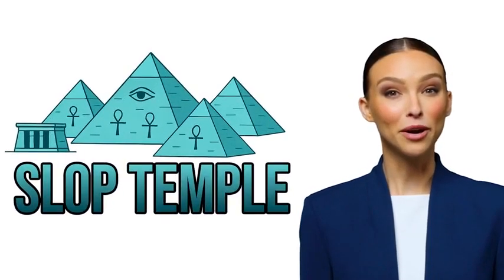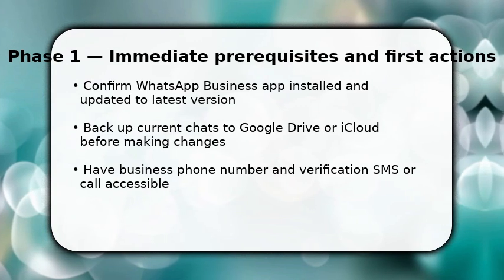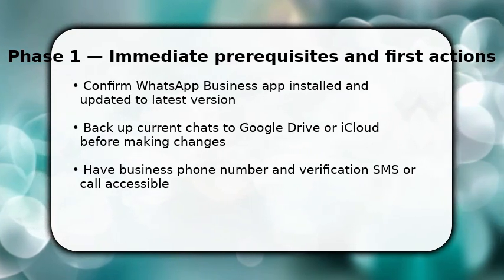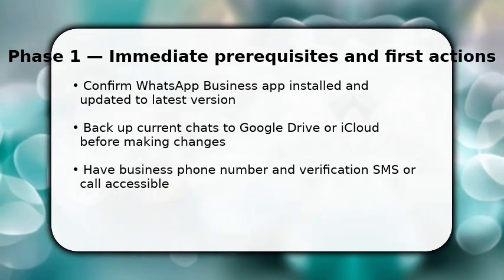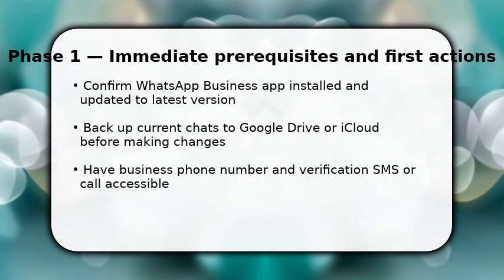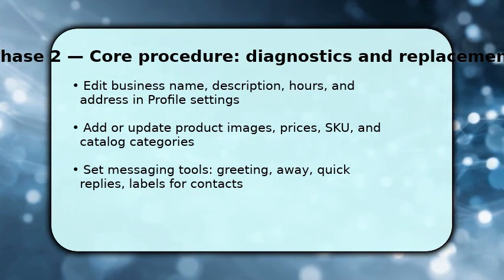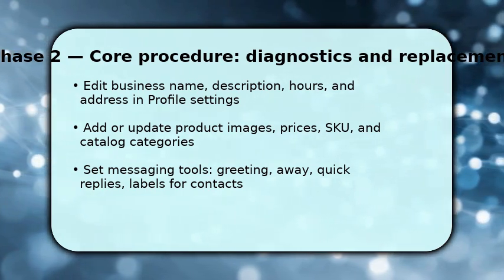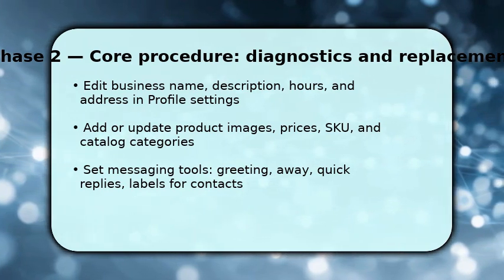How to Update My Business Whatsapp (full Guide)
How to Update My Business Whatsapp (full Guide) | 🔒 Surfshark VPN Deal — Stay private and secure. $1.99/mo + 3 Months Free ▸

Learn the step-bythy process to update your business WhatsApp account with our comprehensive guide. From verifying phone numbers and updating statuses, to managing group chats efficiently - we cover it all in this detailed tutorial.

How to Update Business What'sapp, Business WhatsApp Guide, Update Your WhatsApp Status for Business, Manage Group Chat on WhatsApp Professional Edition, WhatsApp Verification Process For Companies, Professional Use of WhatsApp Messenger, Updating Contact Information in What'sapp for B2B Communication, Business Networking Through Updated WhatsApp Account, How to Optimize Business Chat on WhatsApp, What’s App Professional Edition Features